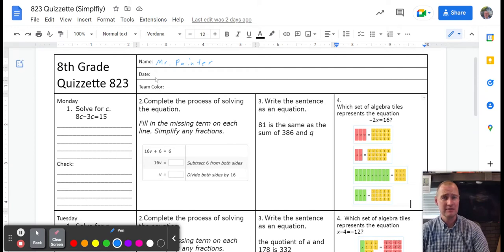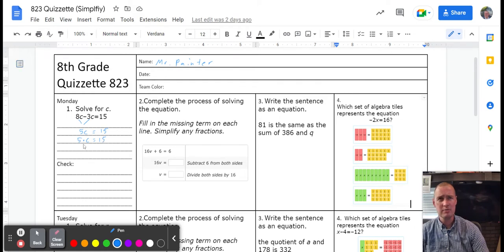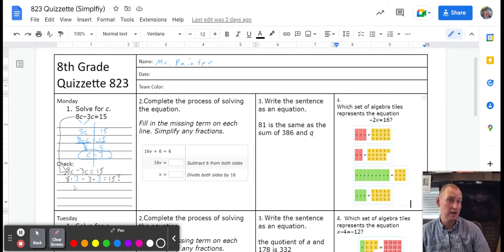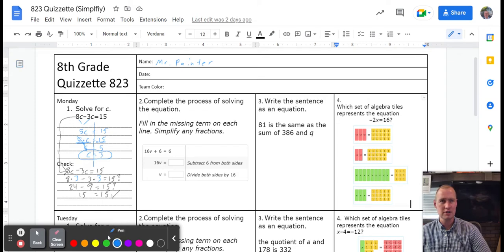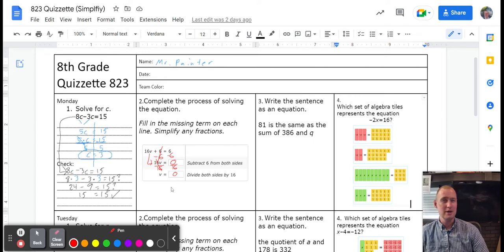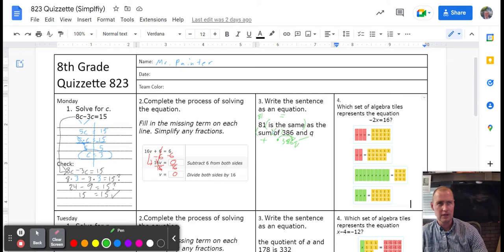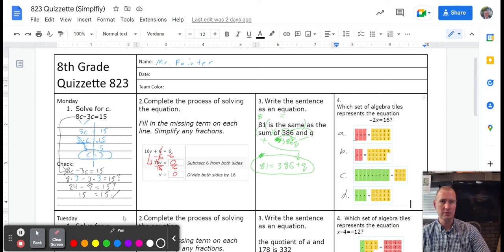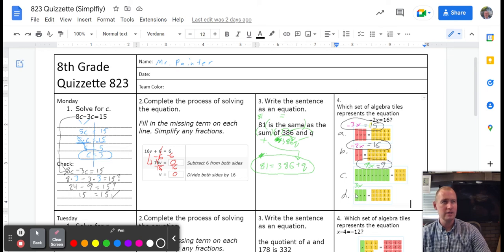823 Quizzette Monday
823 Quizzette Monday